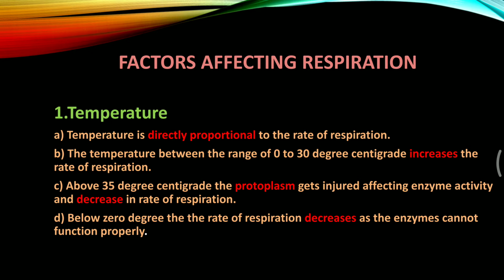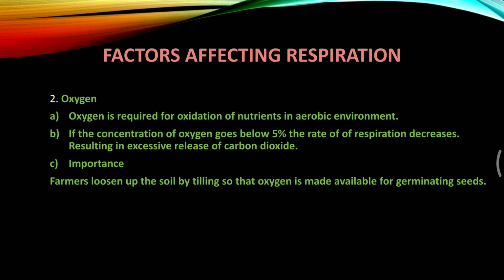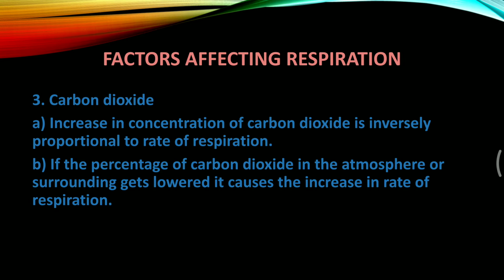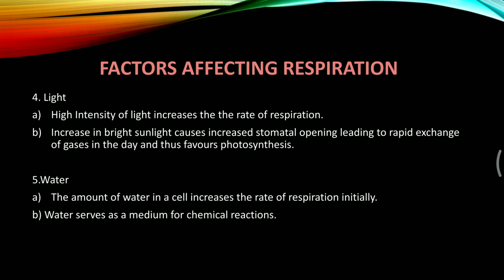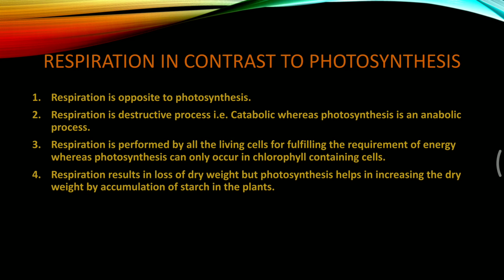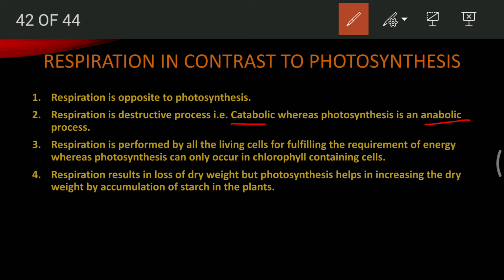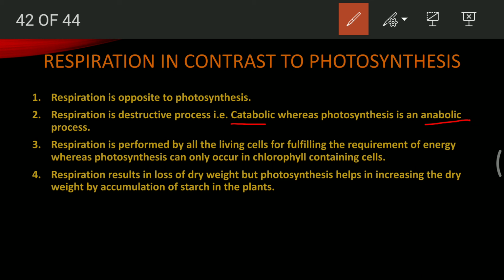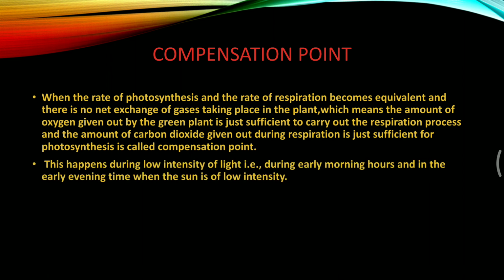Respiration in Plants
Factors affecting the respiration, compensation point.